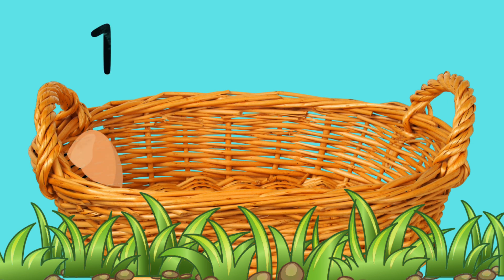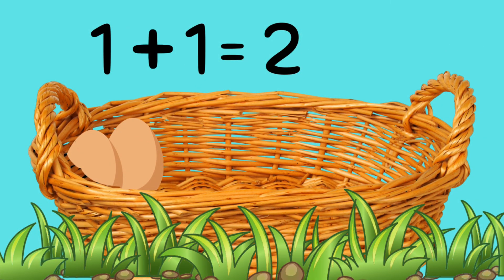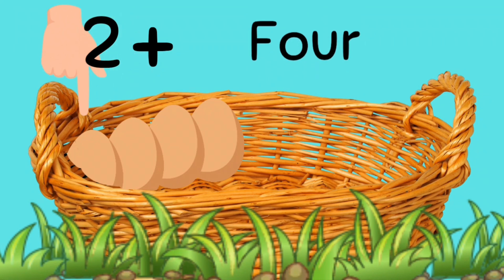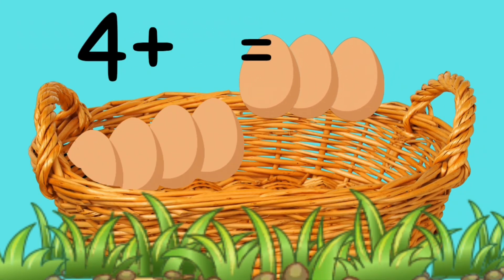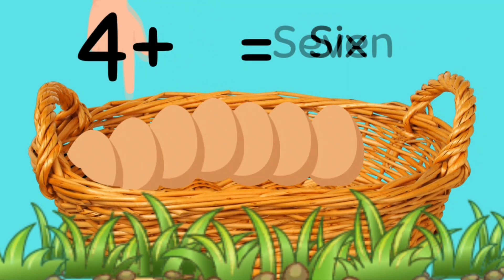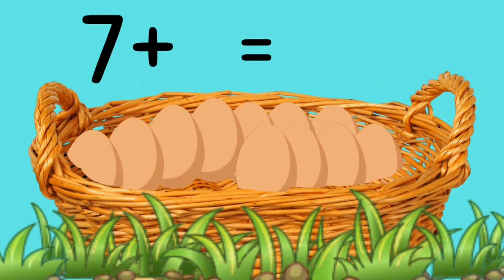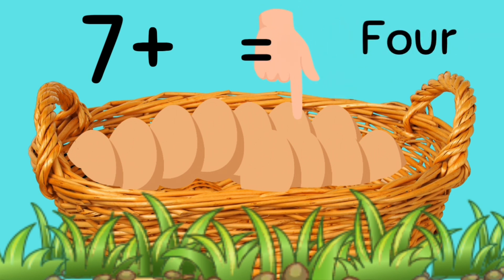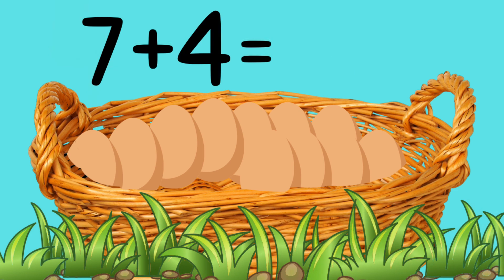Eggs in Math: A Cracking Good Lesson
Get cracking with this egg-cellent math lesson designed for kindergarten learning and homeschool math! Join us for a fun and interactive math activity that teaches addition for kids using counting eggs. This educational video is perfect for preschool math, early learning math, and beginner math lessons for toddlers. Learn to add and count objects with our simple and easy-to-follow tutorial. Your little ones will have a blast counting eggs and learning numbers for children. This video is part of our fun math activities series, designed to make learning math enjoyable and engaging for kids. So, let's get started and make math a cracking good lesson!

다양성 교육